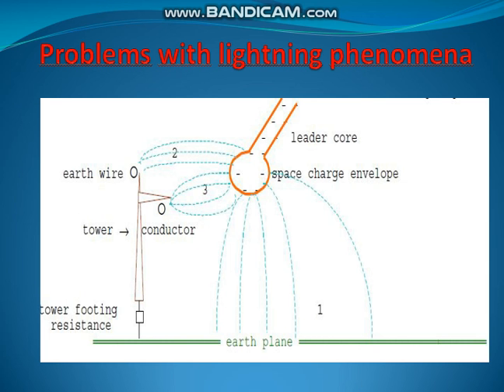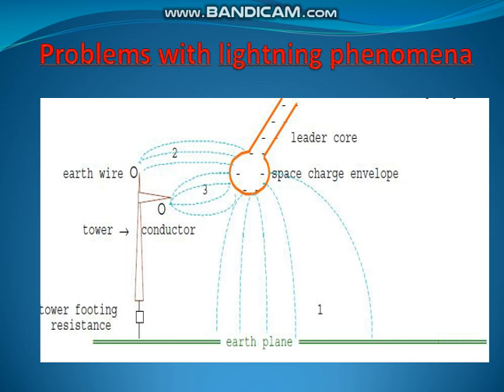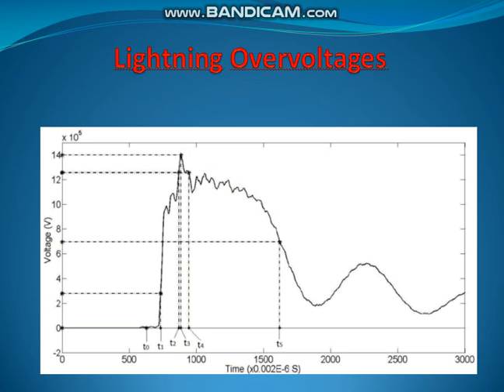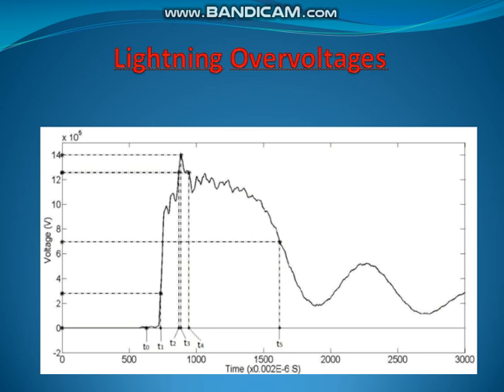Lightning effect on transmission lines